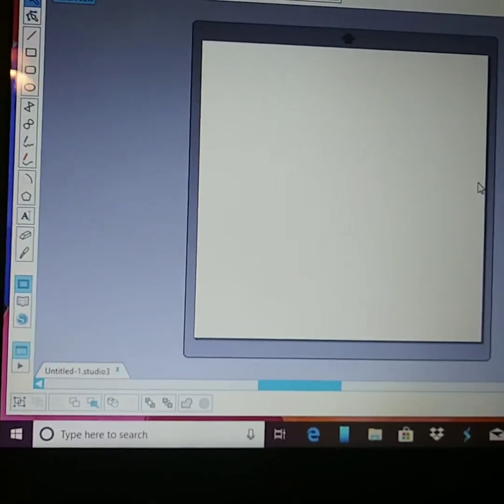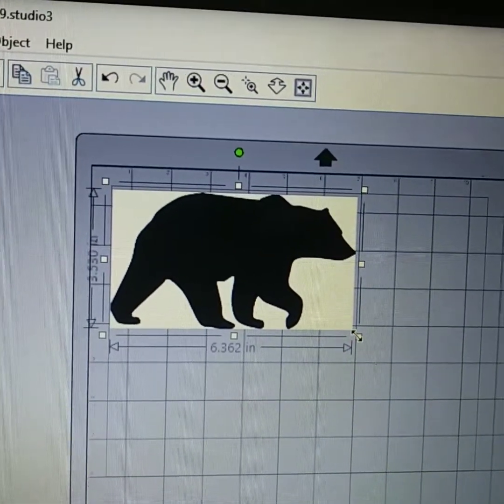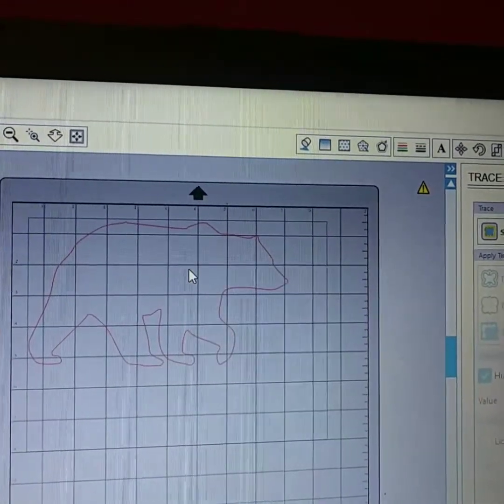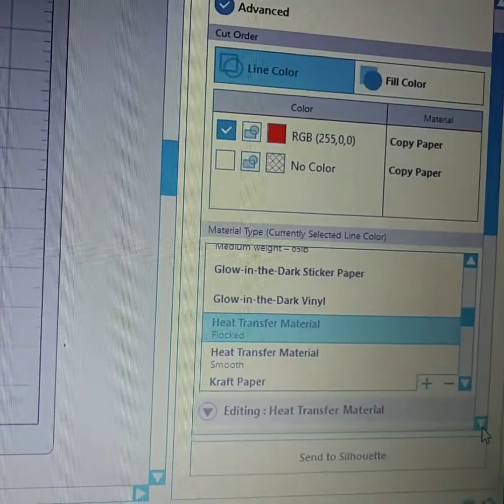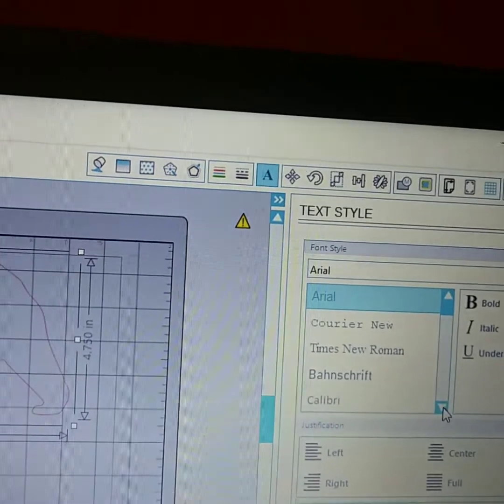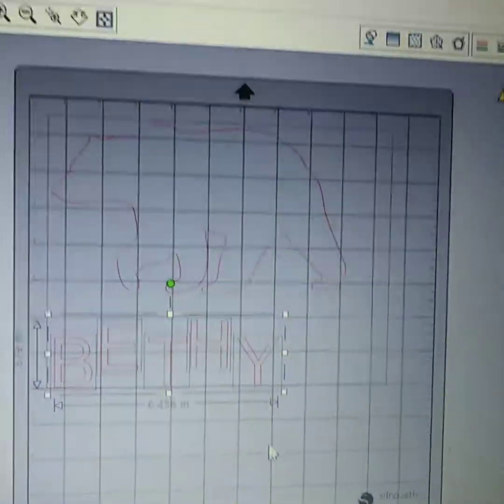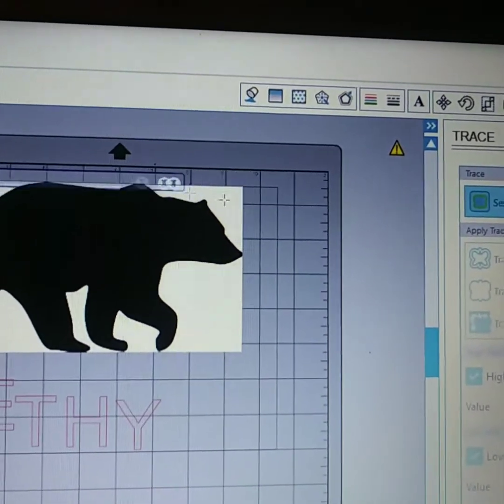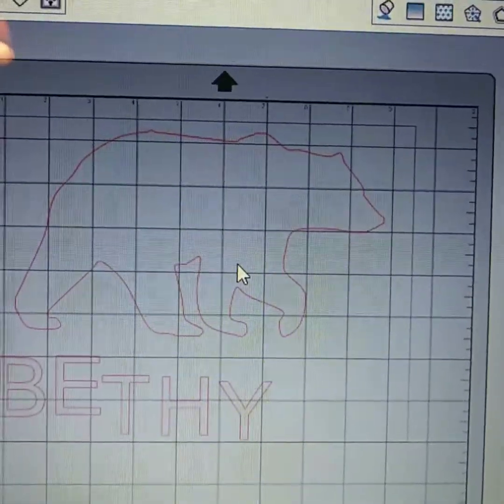Tracing on my Cameo 😱